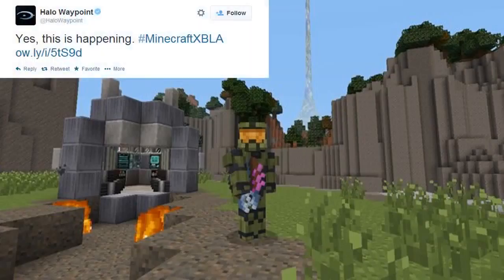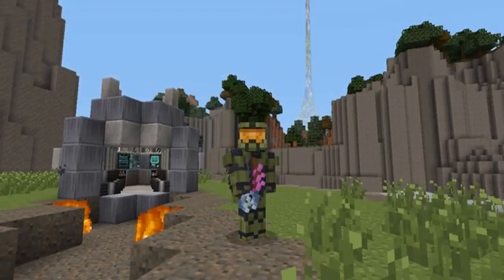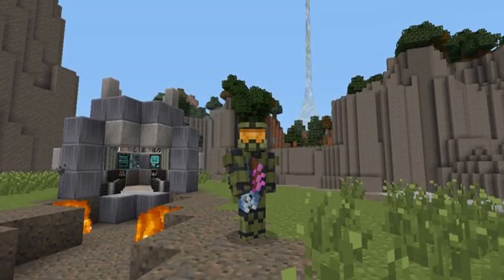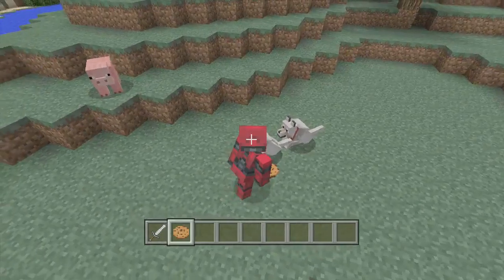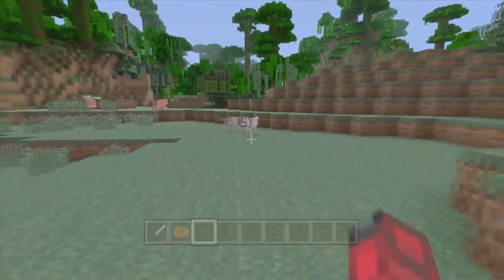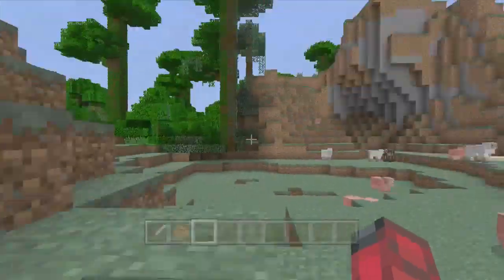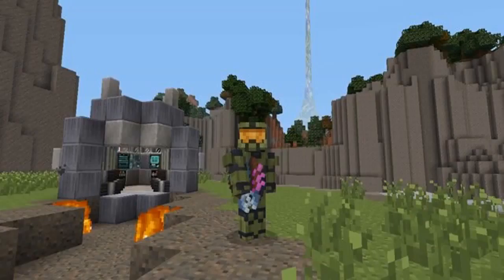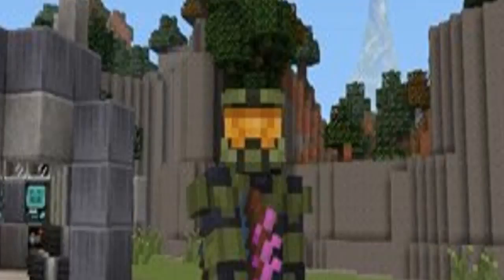Minecraft Xbox 360 PS3 'HALO MASH UP PACK' SCREENSHOT + INFO!!